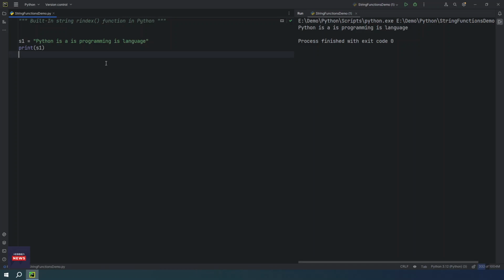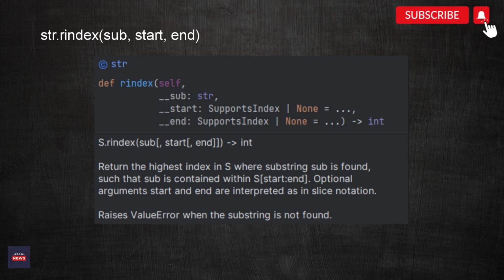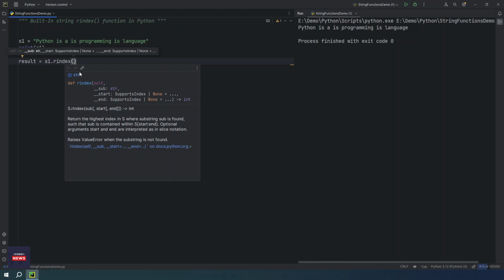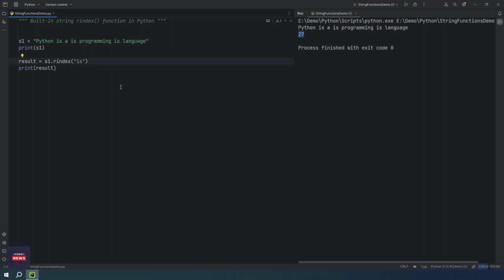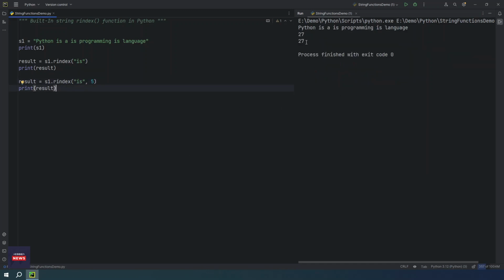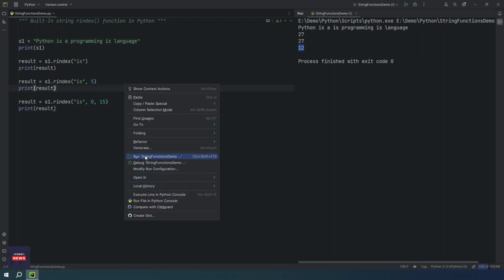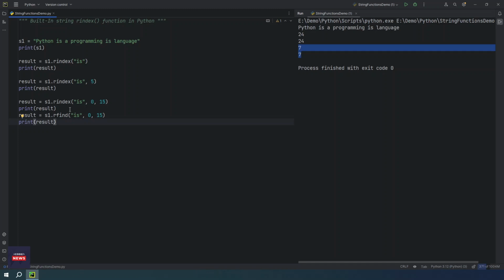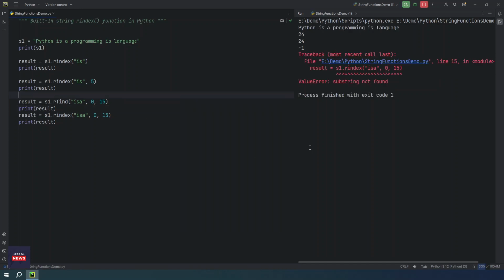rindex Function in Python | Built In Functions in Python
rindex Function in Ppython | Built In Functions in Python | rindex() | rfind.
The rindex() method finds the last occurrence of the specified value if the substring is found. Otherwise, it raises ValueError.

rindex string in python
String Find Function
String Function in Python
rindex() string function in python
python string function
python string rfind
rindex method python